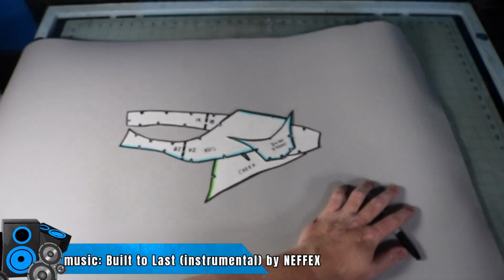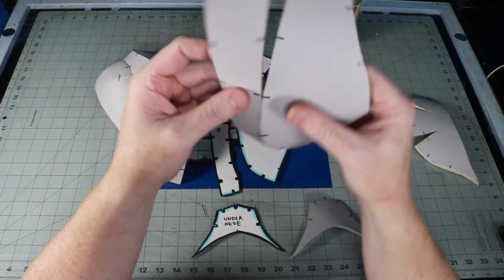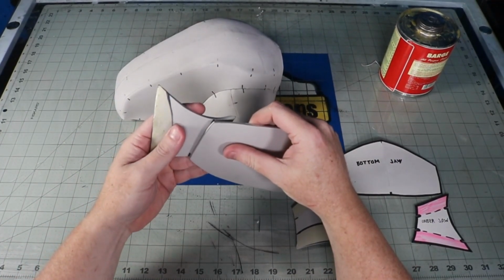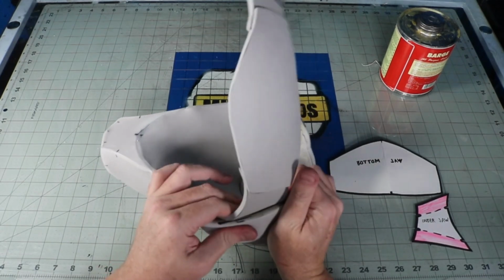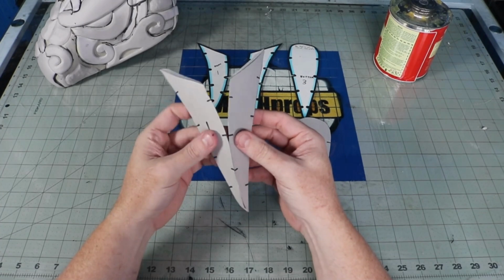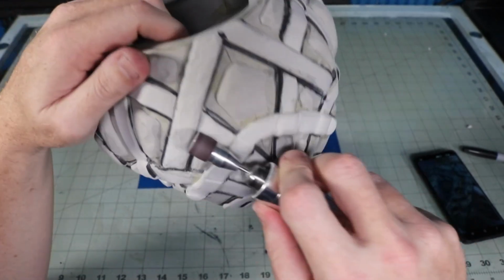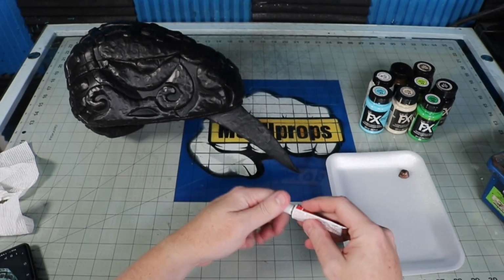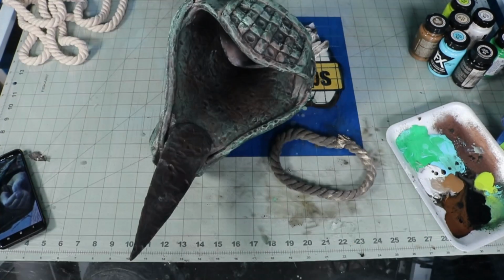Making the Venomous Fang from Elden Ring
Looking for a unique weapon to set you apart from others on the battlefield? Well, look no further than this EVA foam snakehead blade. I made this foam weapon based on the Venomous Fand from the Elden Ring video game. In this build, I used: 4 mm, 6 mm EVA, 20 mm, and 10 mm EVA dowels, rope, contact cement, super glue, Plasti Dip, rub-n-buff, and some Plaid FX acrylic paints. You may also need the following tools: a heat gun, a Dremel with various bits, an Exacto knife, or a box cutter. I used a Glowforge to engrave my foam.